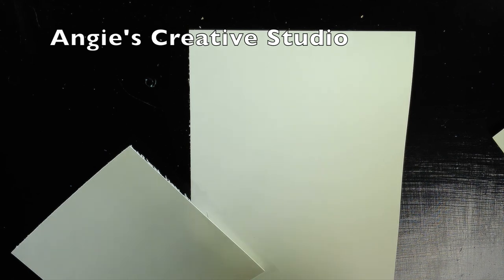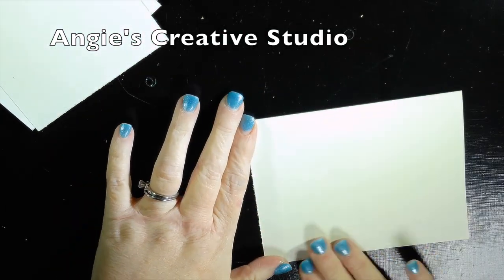Happy Easter Card